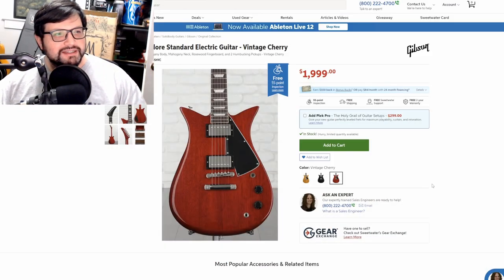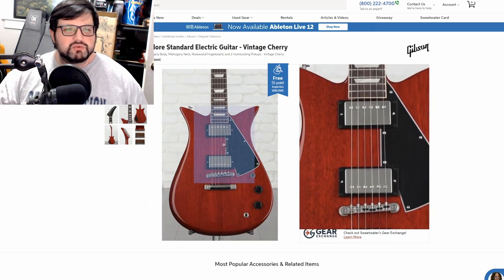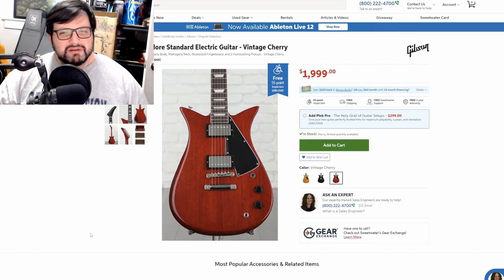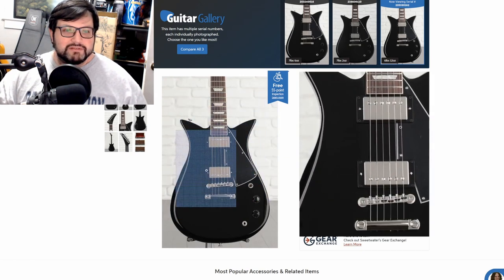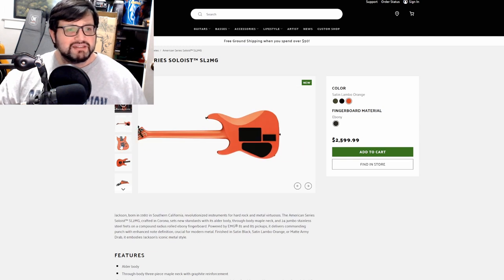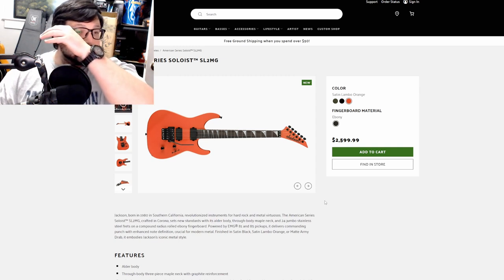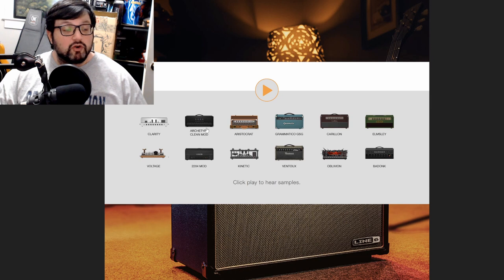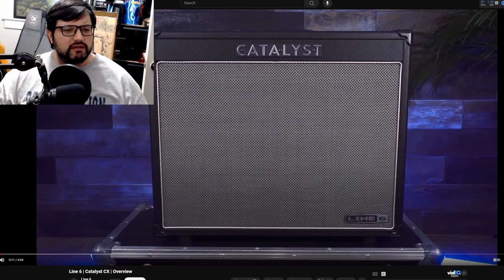CajunGuitarGearPodcast19 - Gibson Theodore Guitar, Jackson SL2MG, and Neural Plugins On Quad Cortex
➤ Start uploading music to iTunes/Amazon/Google Play/Spotify!